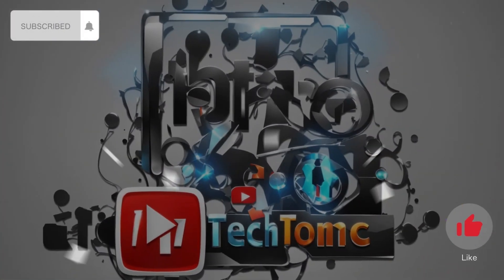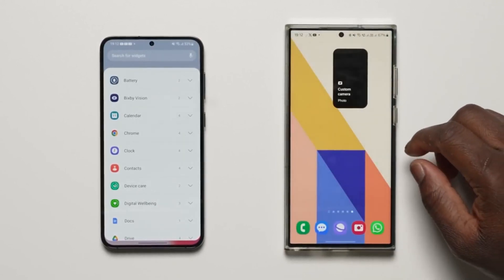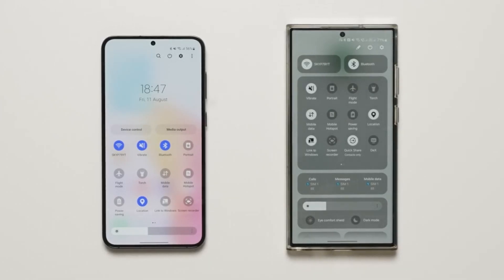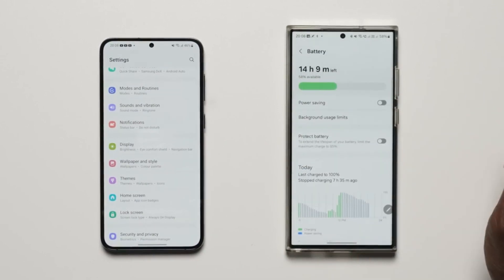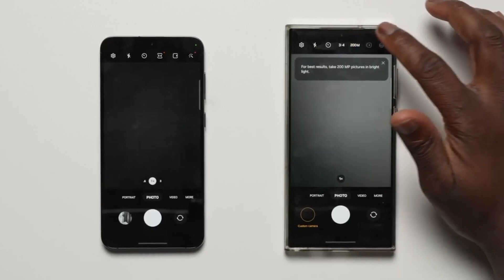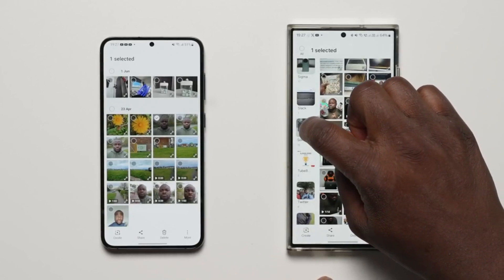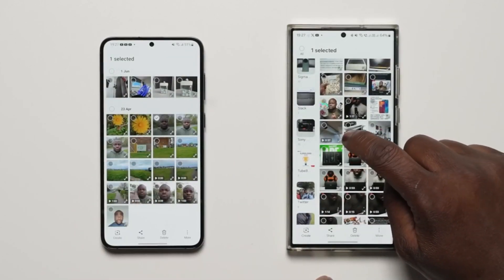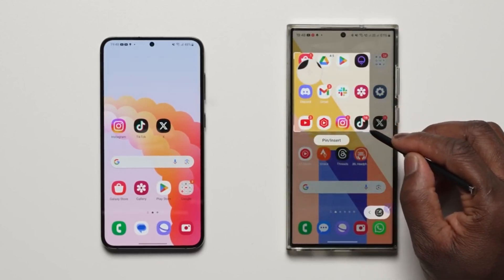7 Must-See Features of One UI 6.0 Android 14 in Action!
title:
7 Must-See Features of One UI 6.0 Android 14 in Action!

🚀 Explore the Exciting New OneUI 6 Update! Join us as we dive into the latest features and changes brought by OneUI 6 based on Android 14. From sleek new widgets like weather insights and dynamic widgets with interactive animations, to the innovative custom camera widget that lets you snap moments directly from your home screen. Discover the refreshed Quick Settings layout that offers more control over WiFi, Bluetooth, and display settings, all while maintaining the signature Samsung style.
One UI 6.0 Android 14: 7 New Features in Action!

📱 Customize your lock screen like never before with resizable clocks and a range of font styles. The camera experience gets a boost with new UI enhancements, advanced intelligence options for optimizing picture quality, and improved video resolution settings. Dive into the revamped Gallery app, now equipped with informative icons and editing suggestions, including remastering and object erasing.

🛡️ Your privacy is a priority with OneUI 6, offering the Auto Blocker feature to safeguard against unauthorized apps and malicious content. Stay alert with notifications for detected AirTags and Samsung SmartTags, ensuring your belongings stay within reach. Don't miss the enhanced Smart Select tool for precise screenshots and text extraction.

📺 Missed our last video? Check out our previous upload where we dived into the coolest tech trends

🎉 Join the conversation! Share your favorite OneUI 6 feature in the comments below and let us know what you believe could be the next big addition to this incredible user interface. 👍🔔📲